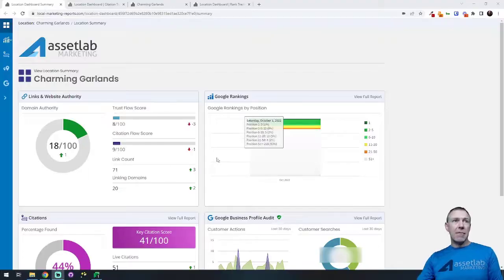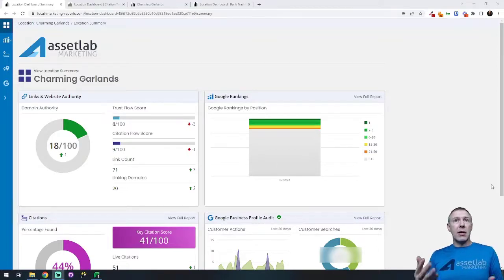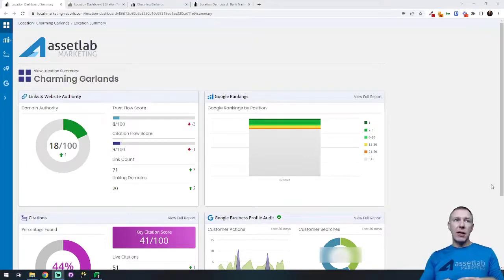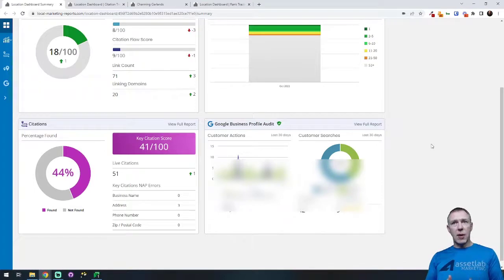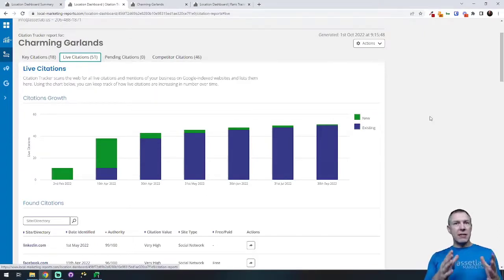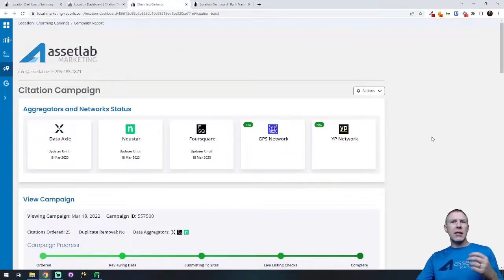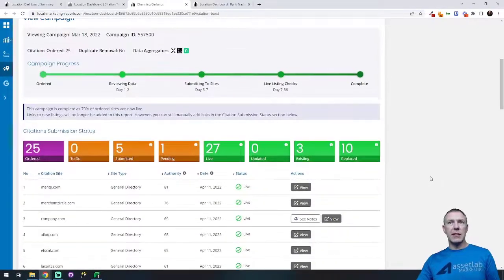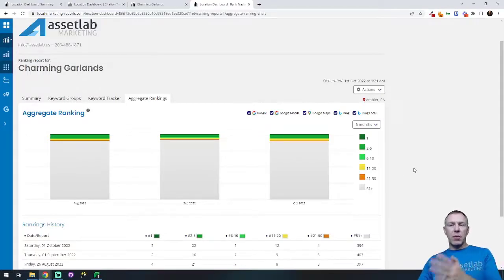An Overview of You Local SEO Dashboard from Balloon Suite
Those working with us to improve trustworthiness and content matching for their potential clients locally have access to this excellent dashboard covering a bunch of different SEO data.

Balloon Suite is a high tech toolkit for balloon decor and entertainment businesses that generates more leads and sales for your business. Subscriptions include a website, domain, email, local search optimization, google ads, monthly blog content written for you, monthly 1/1 coaching and much more.

This video shows the Local Search dashboard offered by Balloon Suite. Please consider sharing this video if you know someone who will benefit from it, we're trying to spread the love!